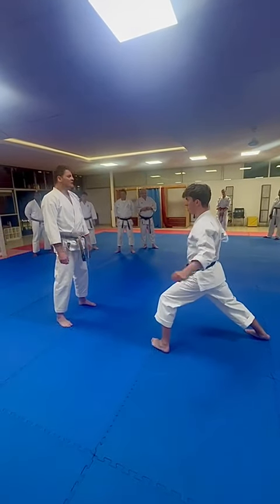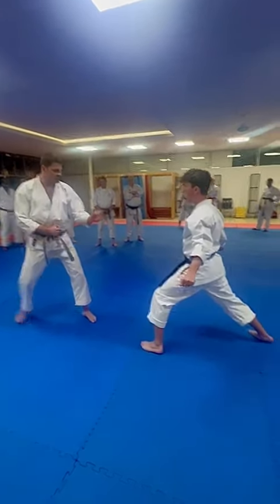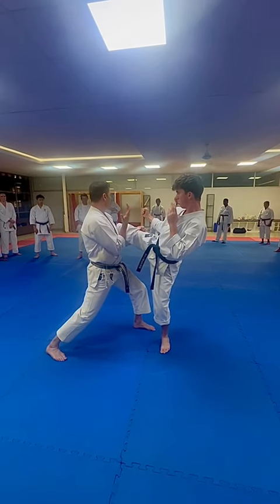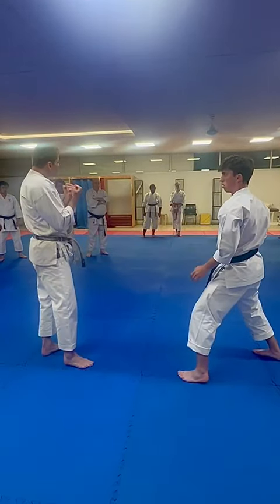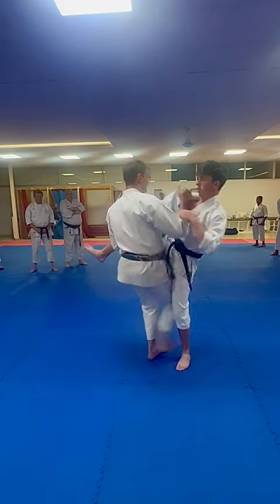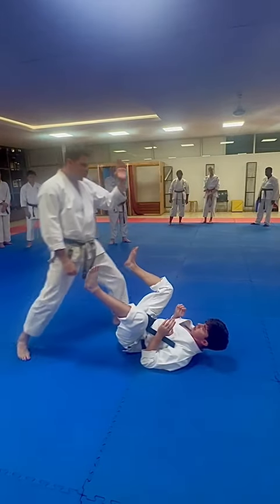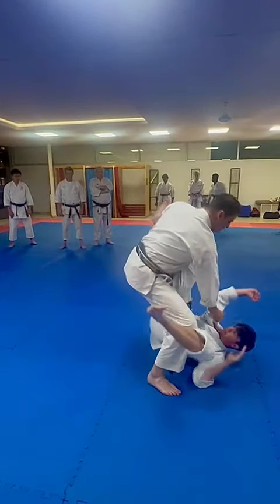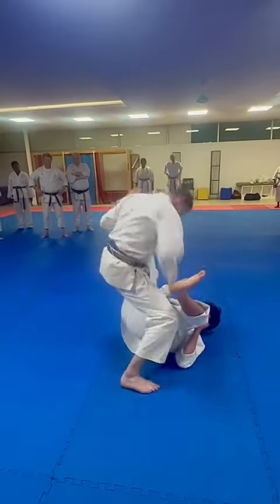Take down techniques against kicks - Mini series part 1: Mae-geri (front kick)